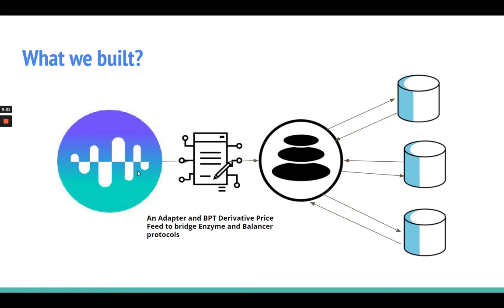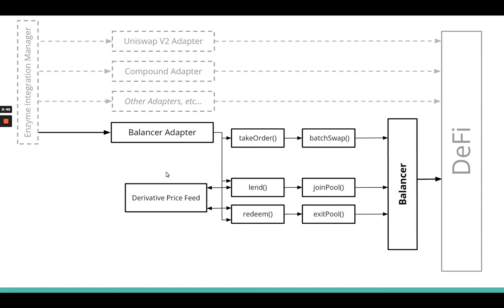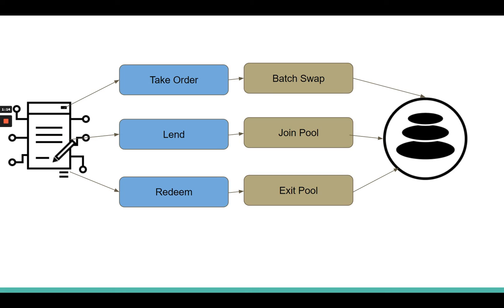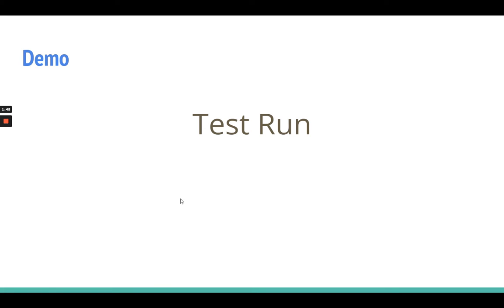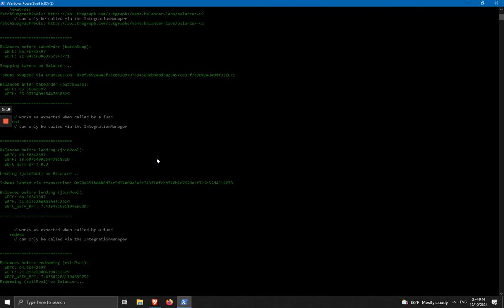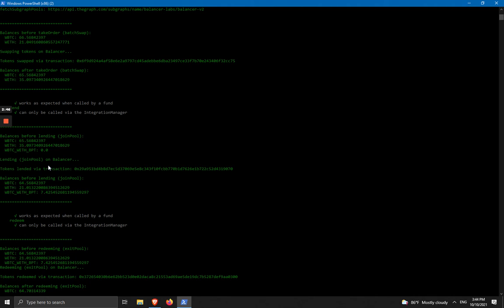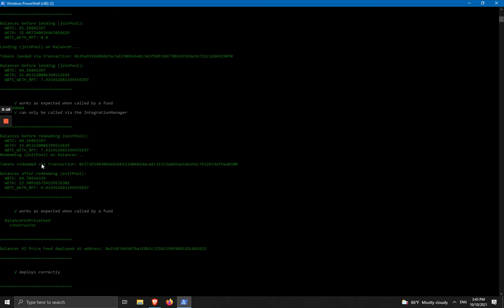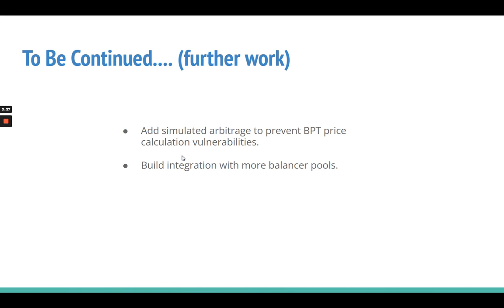justsomegeeks Enzyme Balancer Integration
balancer enzyme adapter presentation video.